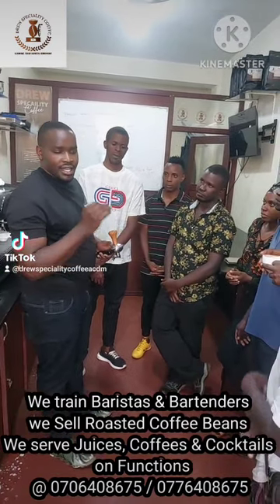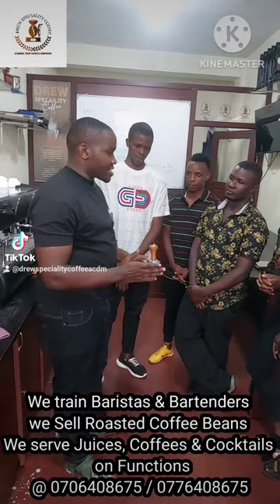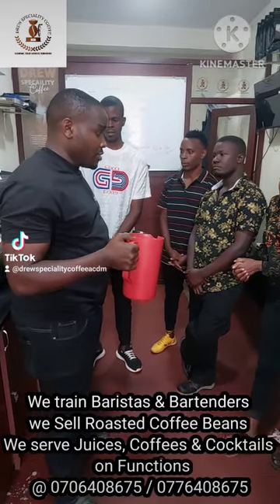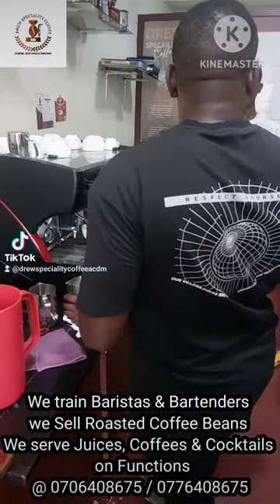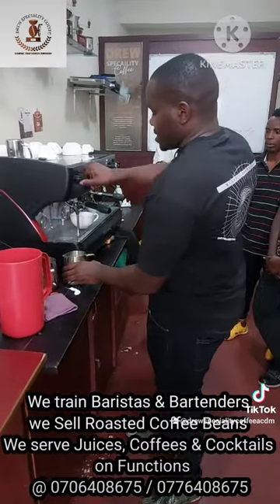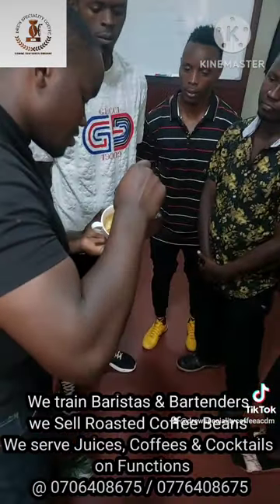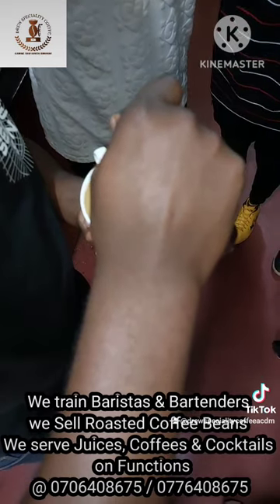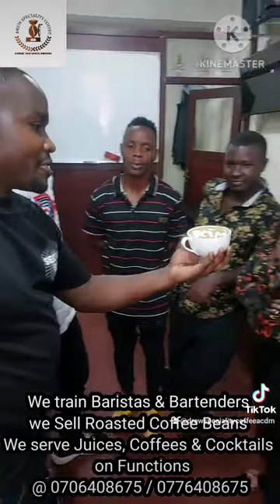Latte art training at Drew University of Coffee